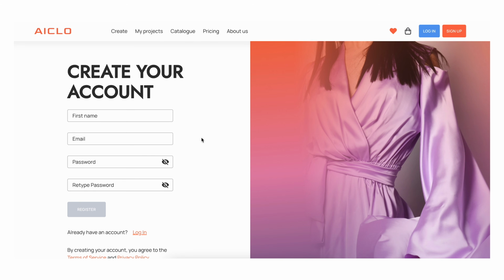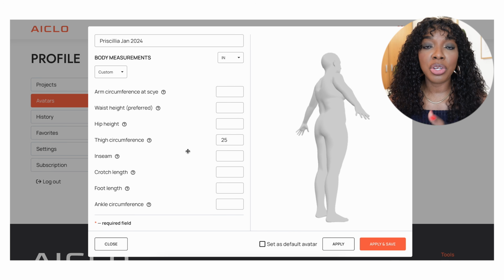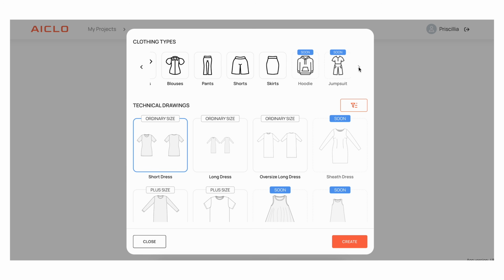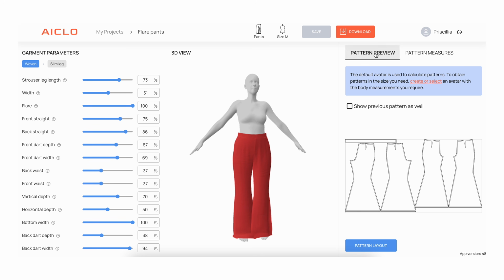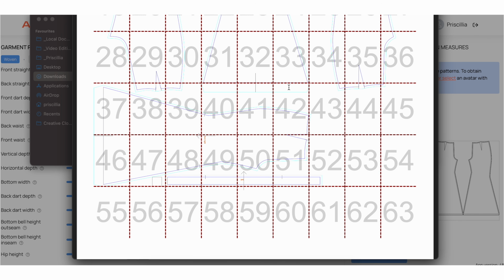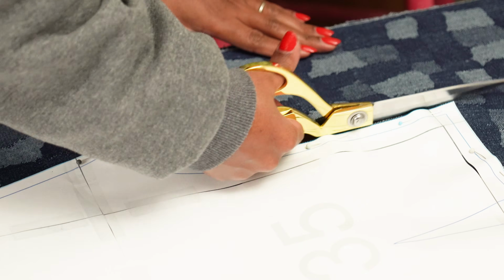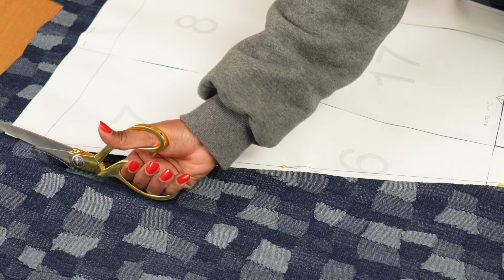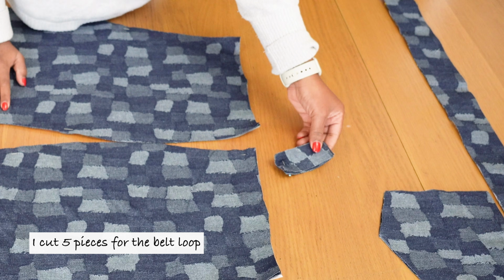I Made FLARE PANTS With Front Pockets | Kim Dave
In this video, I show how I made flare pants with front pockets by Kim Dave

Video starts at 00:00
Intro 00:52
Create flare pants patterns 01:43
Fabrics 06:19
Create Patch Pocket and Belt loop patterns 07:10
Cutting flare pants 08:43
Sewing flare pants 09:00
Finished flare pants 16:06

Videography & Editing by Kim Dave
Filmed & Photographed with:
Lens - Sony 11mm f1.8

Amazon store front (U.K.)